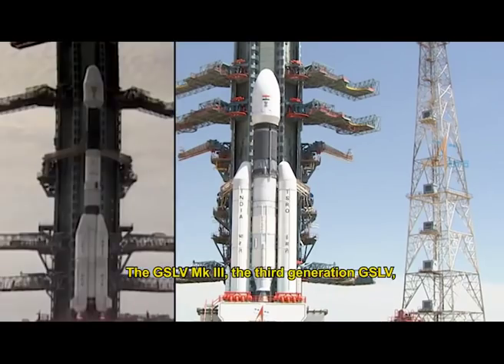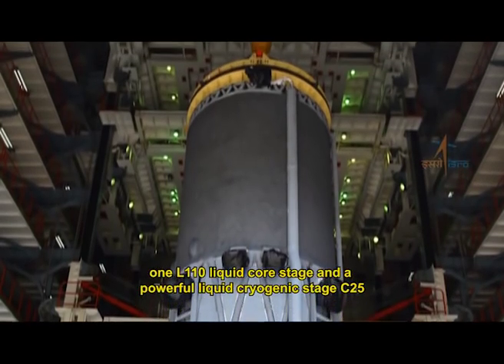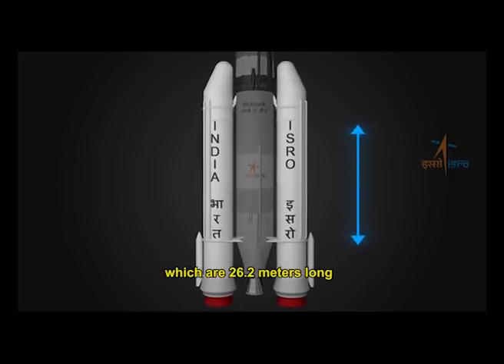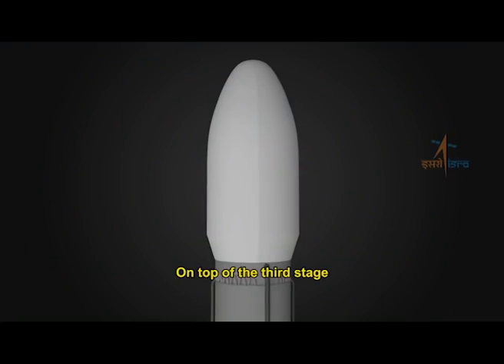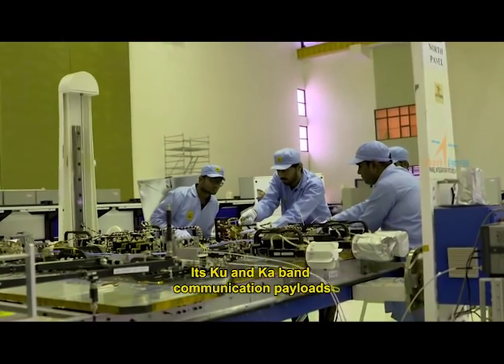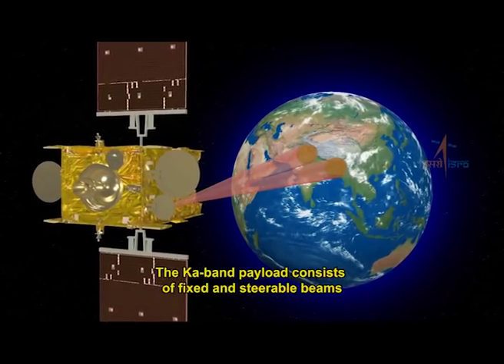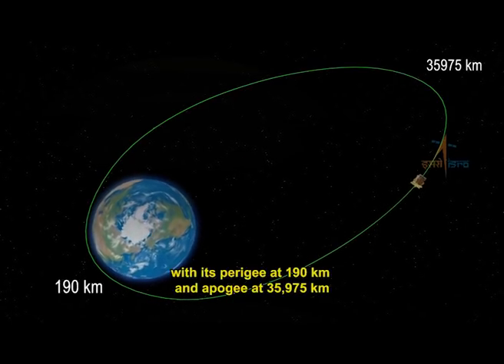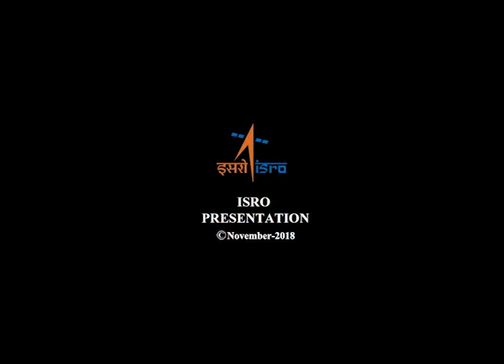GSLV Mk III - D2 / GSAT-29 Mission Curtain raiser video (English).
The GSLV MkIII-D2 mission is scheduled to launch India’s high throughput communication satellite, GSAT-29 on November 14, 2018 from Satish Dhawan Space Centre SHAR, Sriharikota.
GSLV MkIII-D2 will inject the satellite into GTO with required inclination to the equator. The satellite will be placed in its final Geostationary Orbit (GEO) using the onboard propulsion system.
GSAT-29 is a communication satellite weighing 3423 kg. The spacecraft will be located at 55 °E longitude and designed for a mission life of 10 years.

Courtesy: ISRO